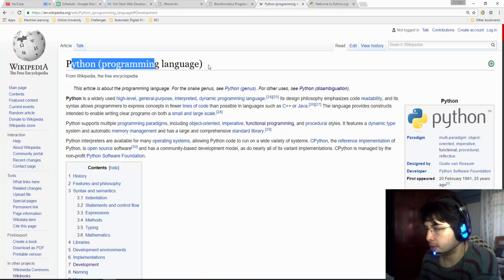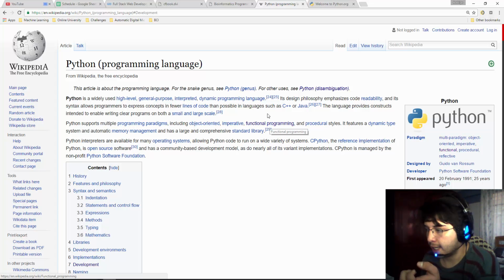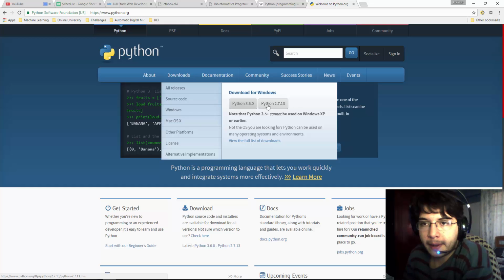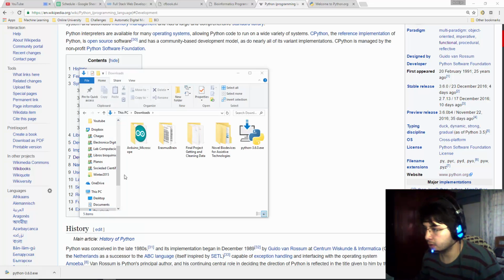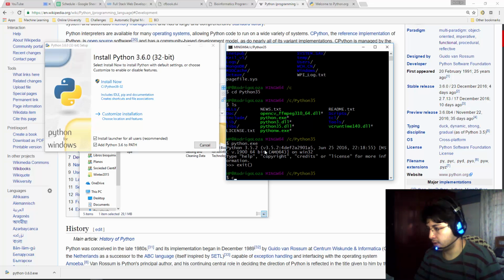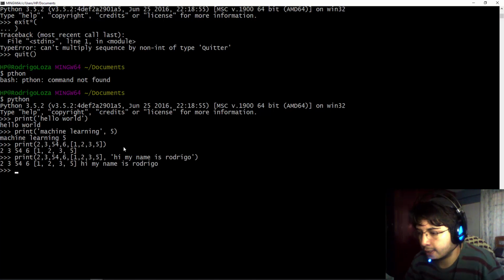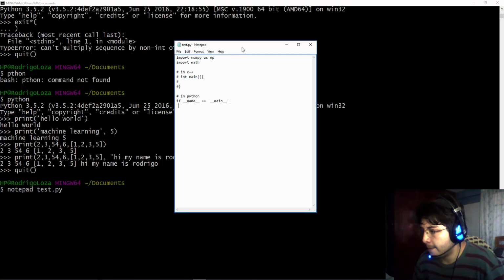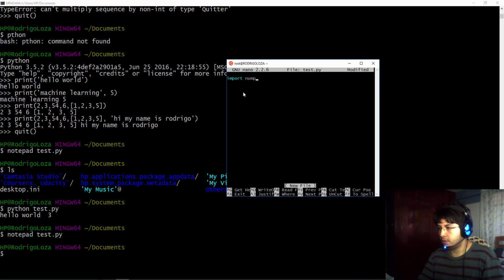Installing Python and getting started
How to install Python 3.6 and test it using the windows cmd or the ubuntu console.